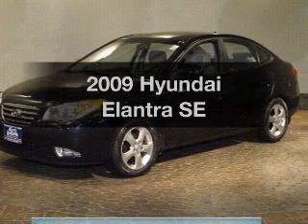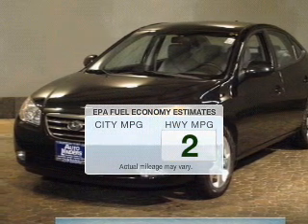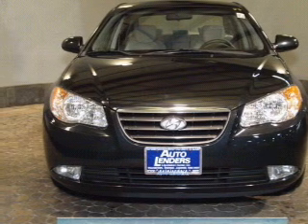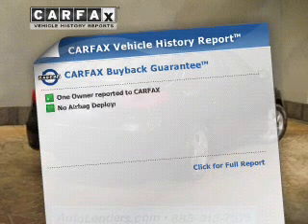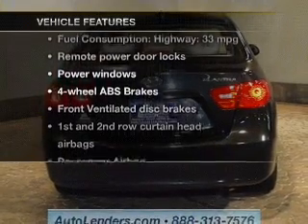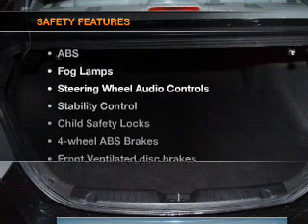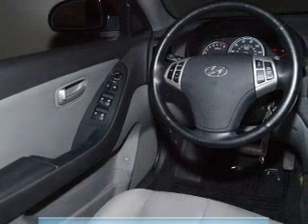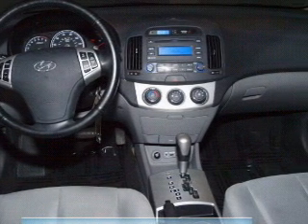2009 Hyundai Elantra - Williamstown NJ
Year: 2009
Make: Hyundai
Model: Elantra
Trim: SE
Engine: 2.0 liter inline 4 cylinder 16 valve
Transmission: 4-Speed Automatic
Color: Regatta Blue
Mileage: 47577
Address:
1051 N Black Horse Pike